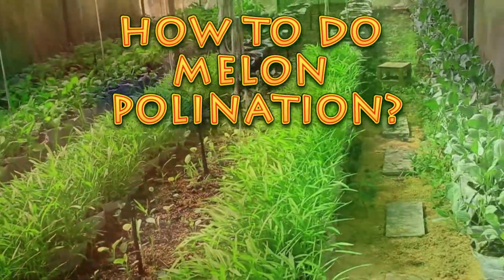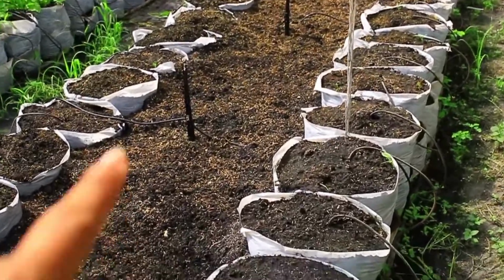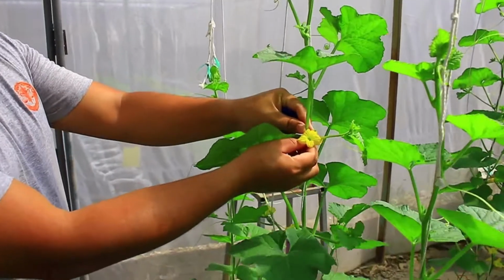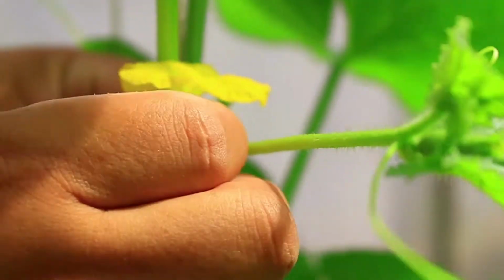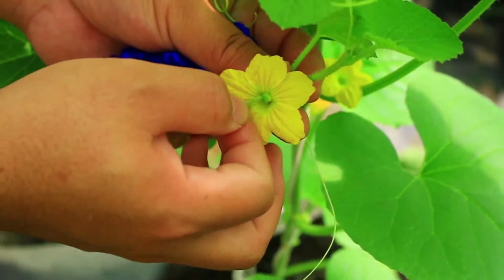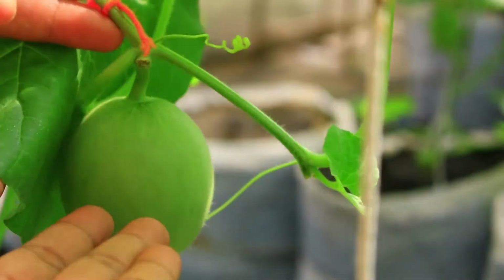How to do Melon Pollination| ป้อมซังเกษตรสร้างชีวิต (EP.108)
How to do Melon Pollination.It's very easy, just you take care it. | ป้อมซังเกษตรสร้างชีวิต